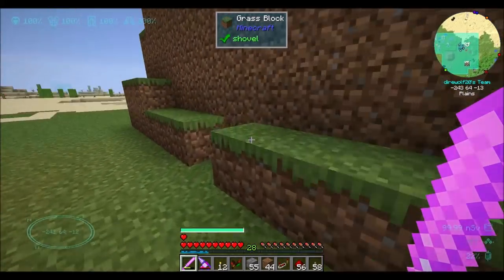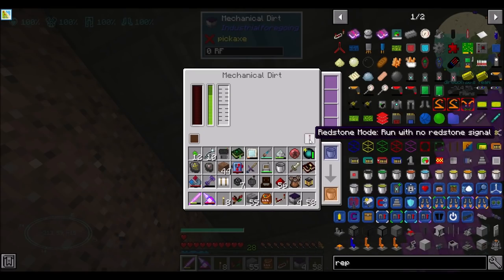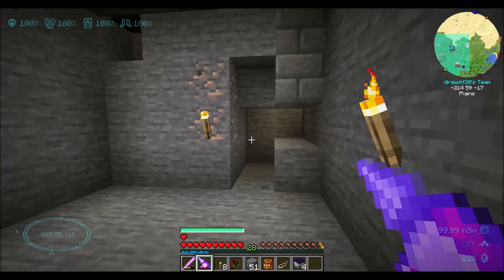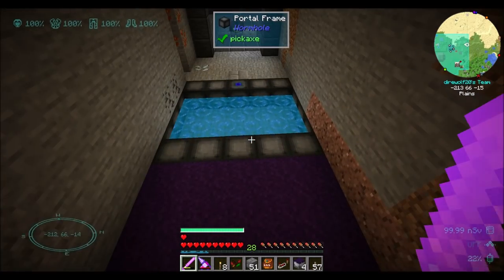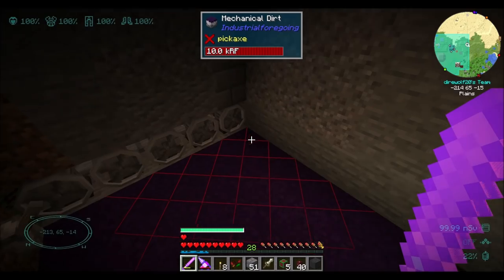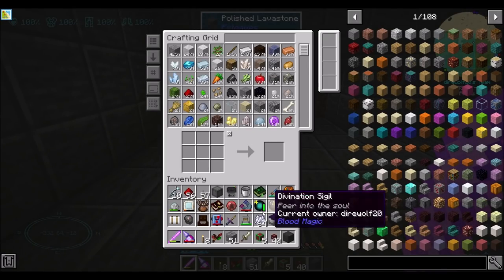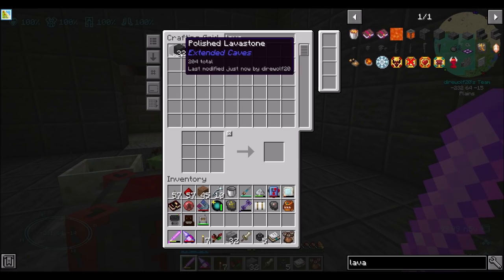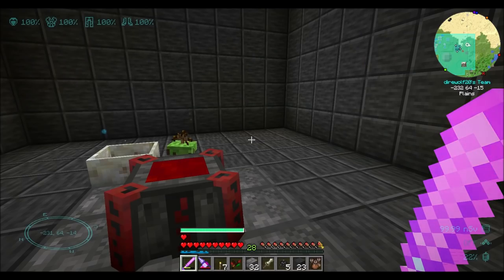Lets Play S10E88 LP Mob Farm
Getting the mobs spawning for our Blood Magic Setup